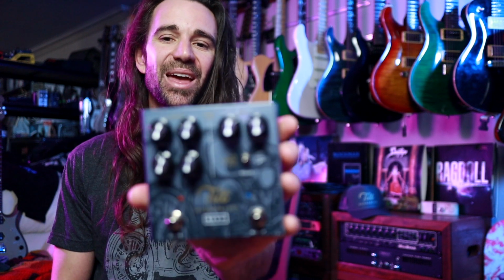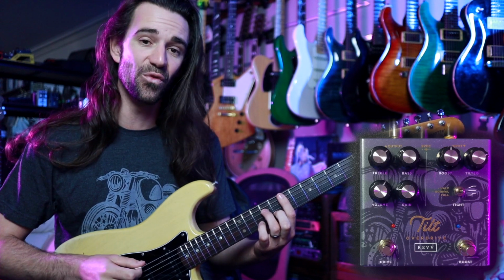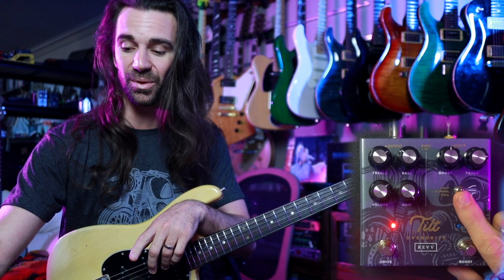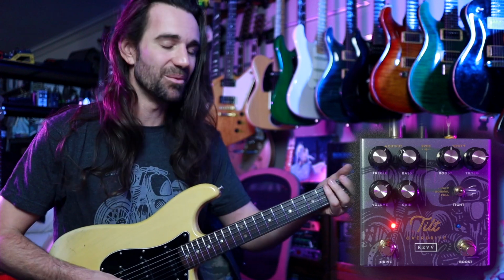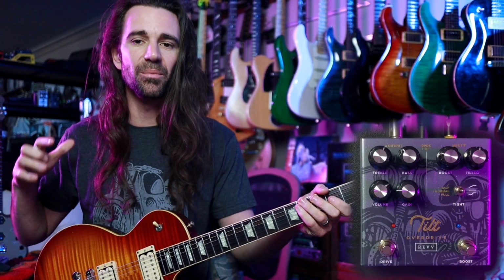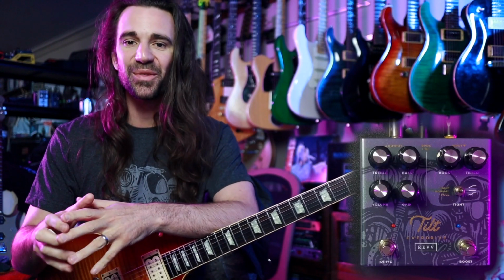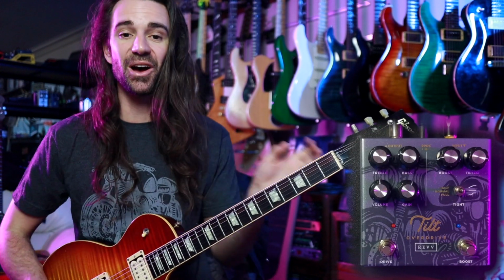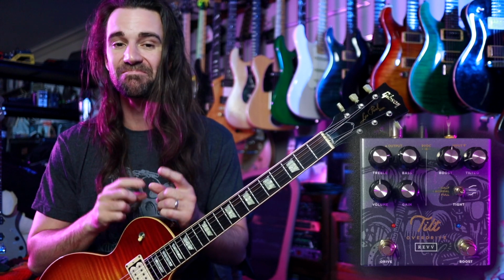REVV Tilt Overdrive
Signal chain
⪢1977 Fender Strat/2002 Les Paul ⪢REVV Tilt Overdrive ⪢Mesa/Boogie Mark IV
⪢Marshall 1960TV ⪢Sennheiser MD421 ⪢Universal Audio Apollo Twin

Feeling social?

00:00 - Intro
01:19 - Strat Tones
04:48 - Jam 1
06:57 - LP Tones
08:33 - Boosting a Dirty Amp
10:47 - Filth on Filth
13:17 - Jam 2